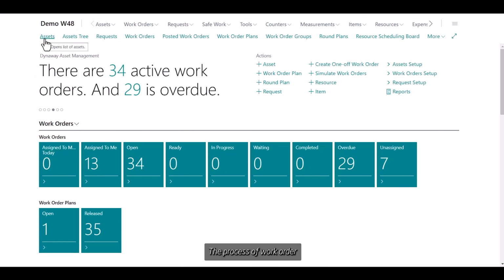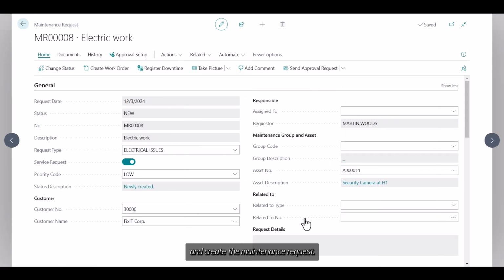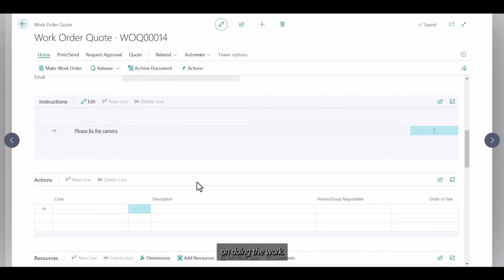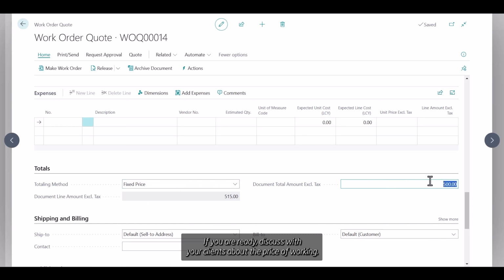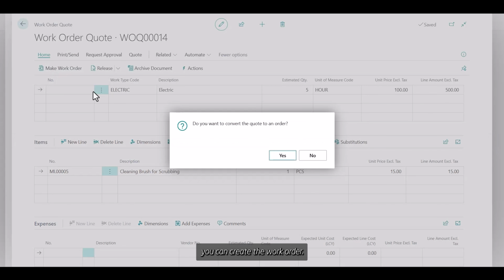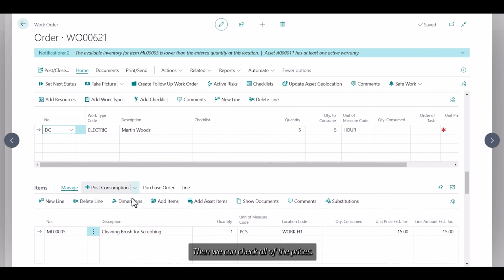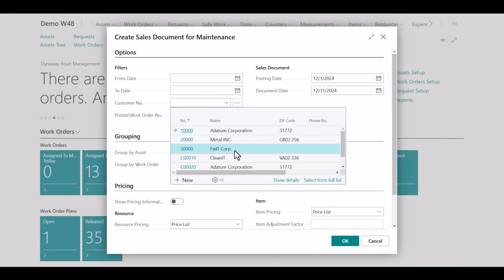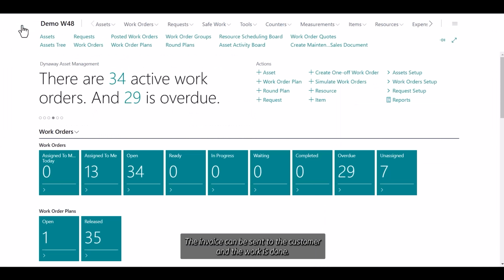Dynaway EAM for Business Central: Work Order Quotes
Dynaway
Enterprise Asset Management solutions
Alfred Nobels Vej 21
Aalborg 9220